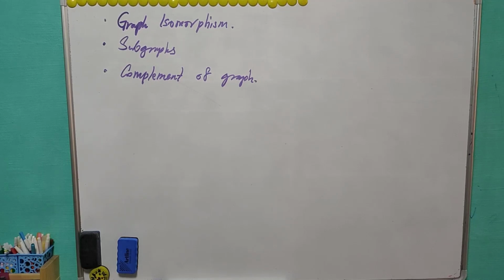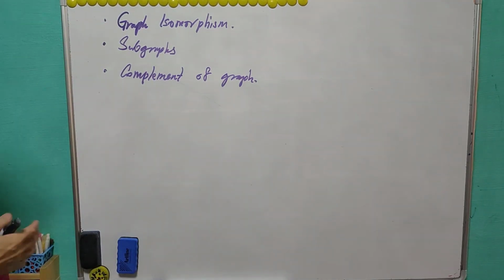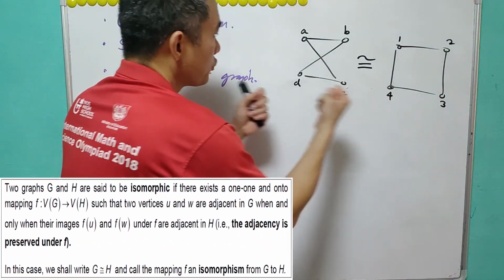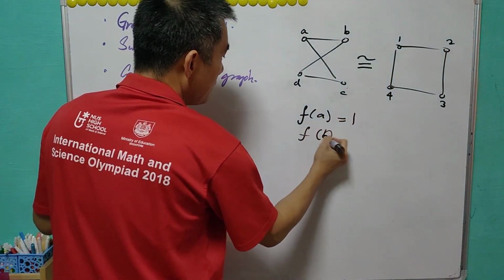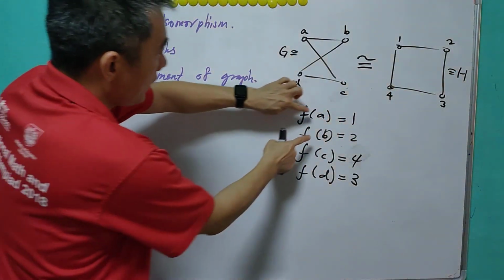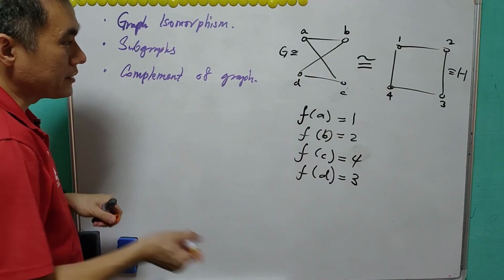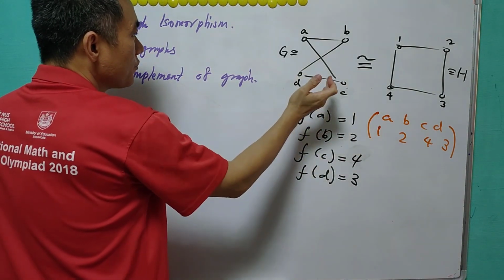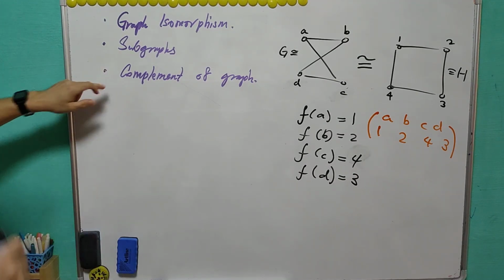Graph Theory Chapter 2: Isomorphism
In this video, we will learn the idea of isomorphism.